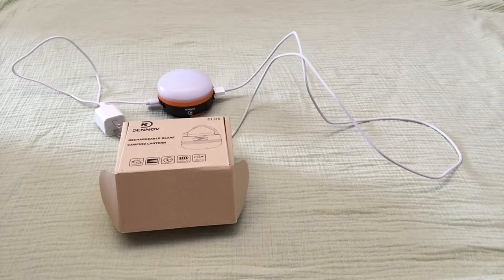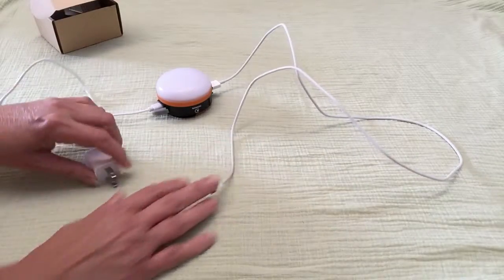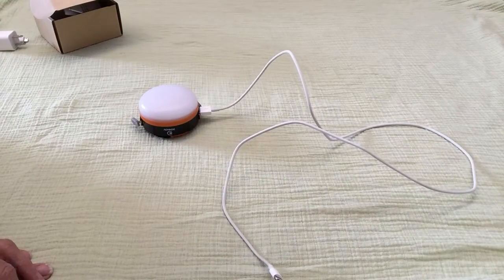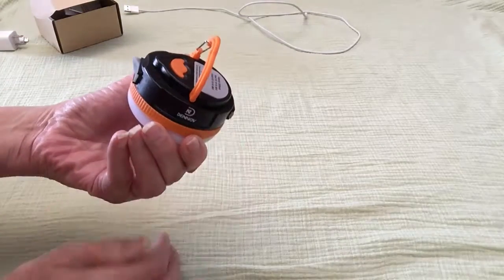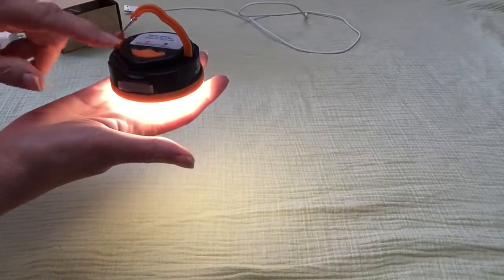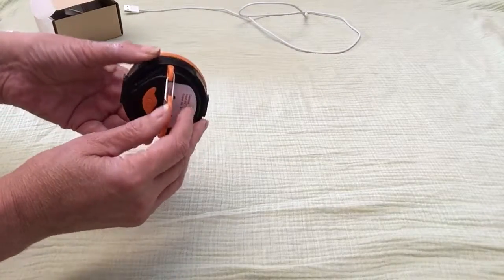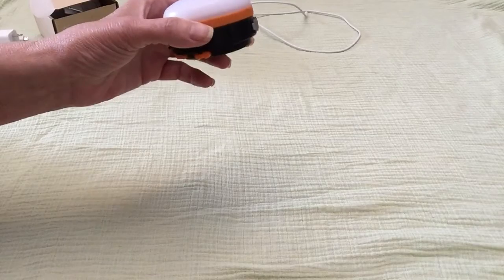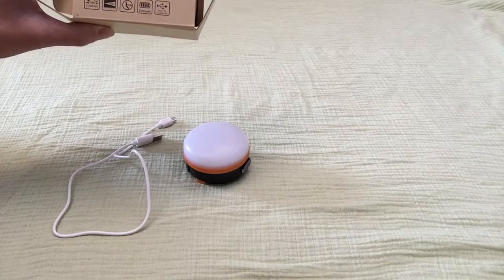Dennov Rechargeable Glare Camping Lantern
Reviewed at a discount